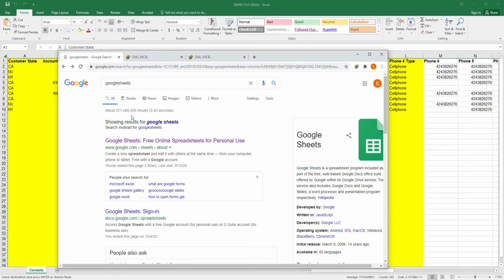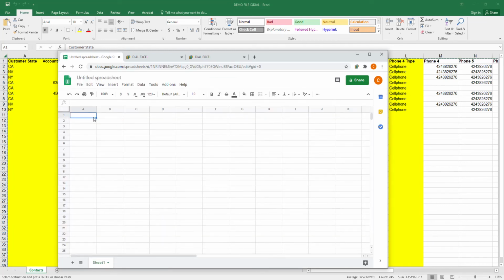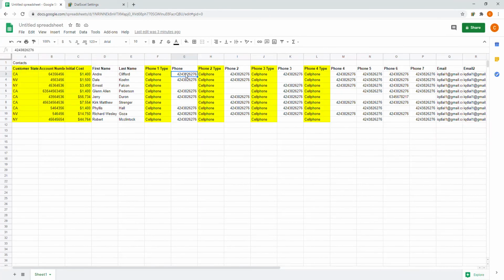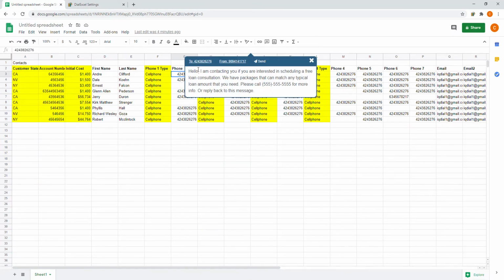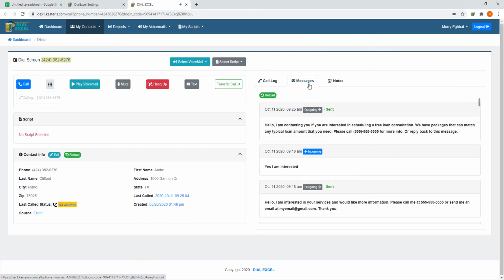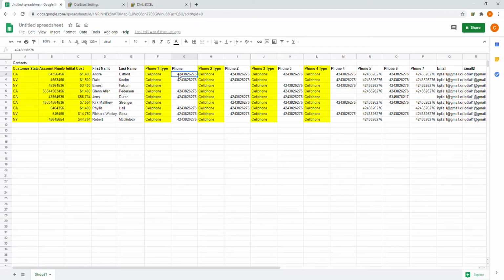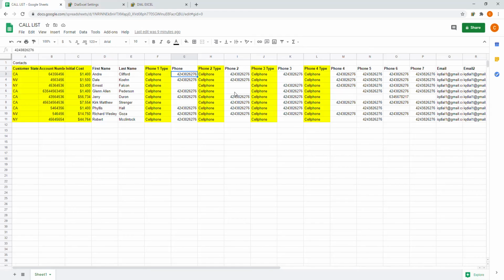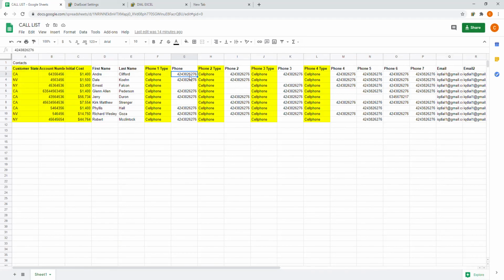How to Call using Chrome Extentions - DialExcel.com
To call or text any number on your computer screen use Chrome Extention offer by Dial Excel.
The Chrome Extention saves all your calls and text. You create an account at DialExcel and another account at Twillio.com to pay for your minutes and for only $25 a month you can have any many people as you want to use the extensions.